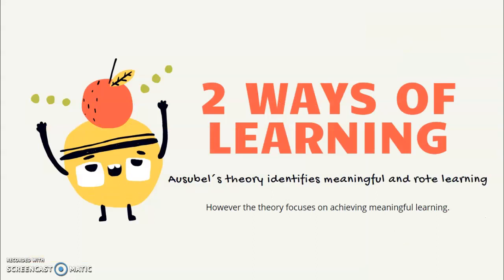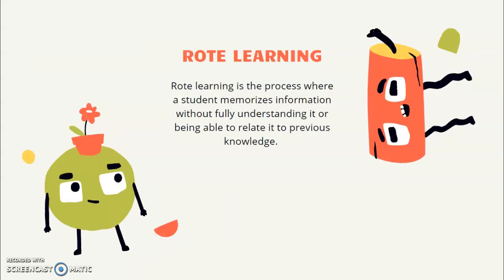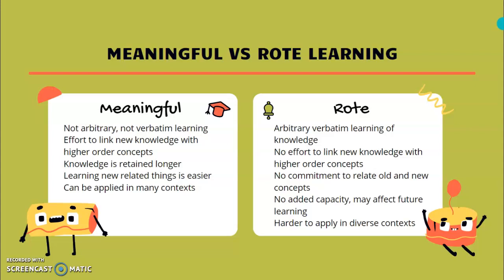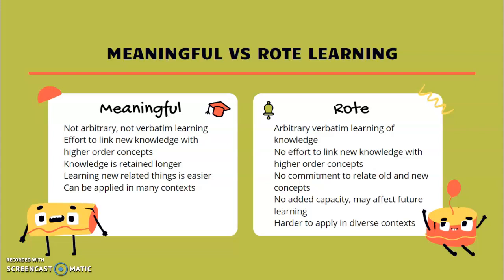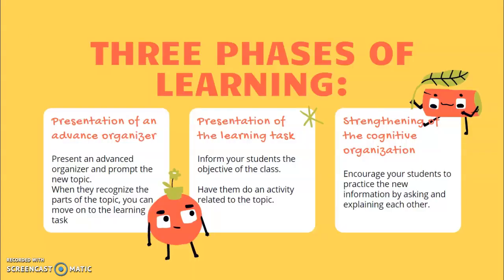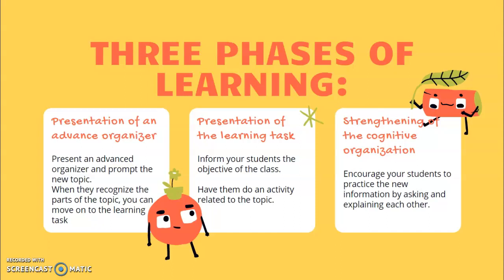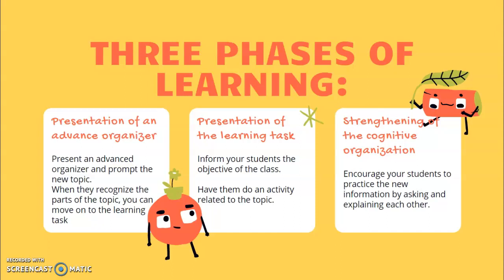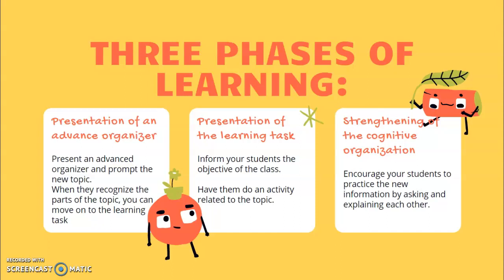Ausubel´s Assimilation Theory Cristy & Jhosue